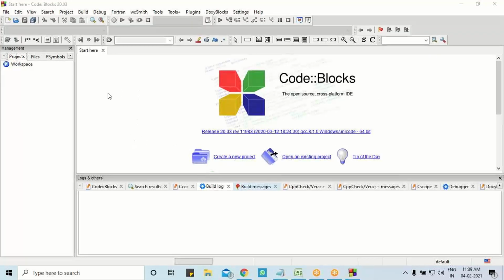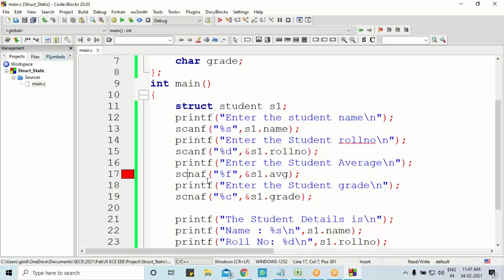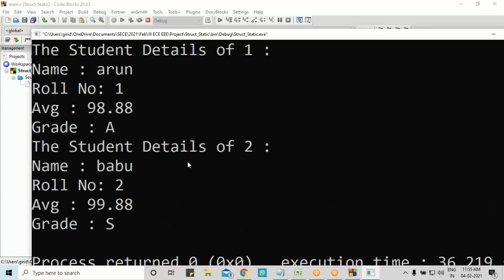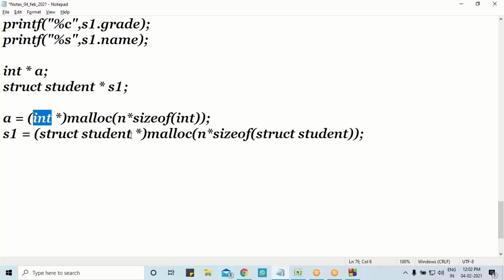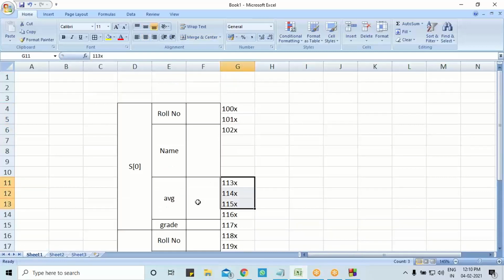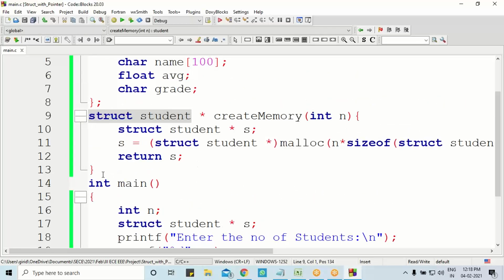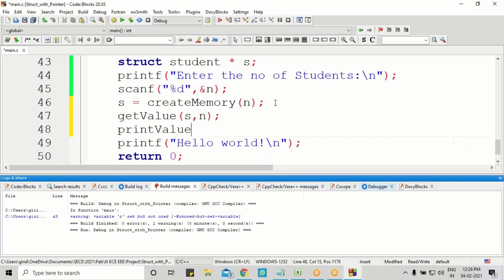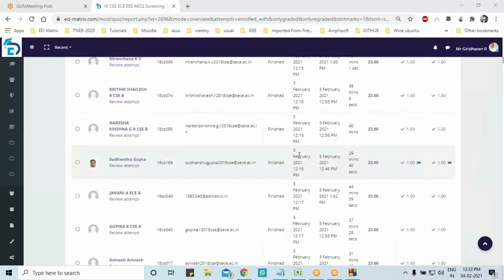Structure Implementation Using C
Static Memory Allocation
Dynamic Memory Allocation
implementing structures Using Pointers and Functions.